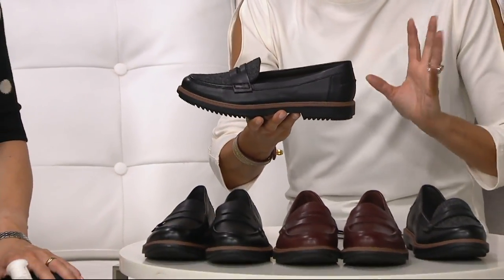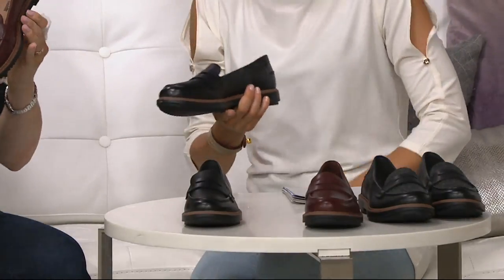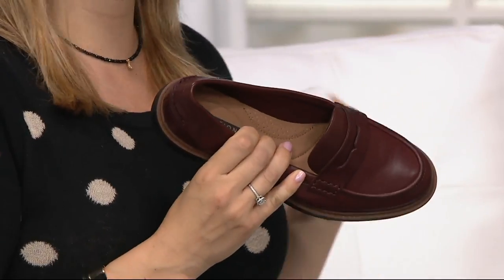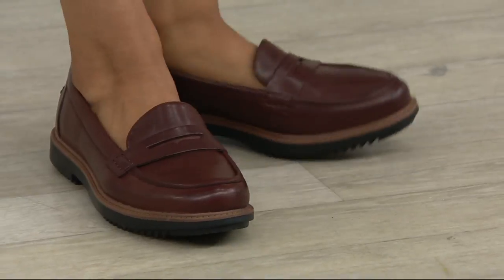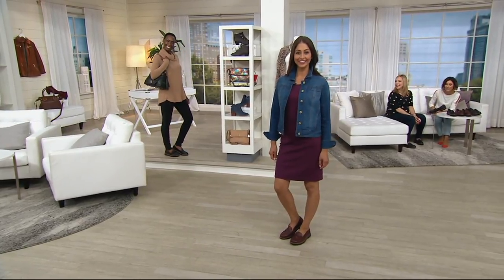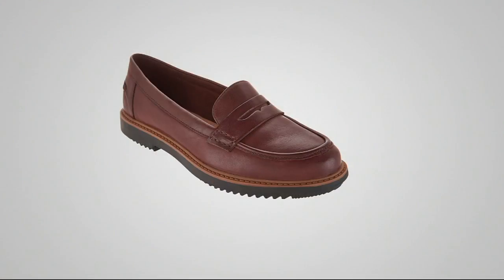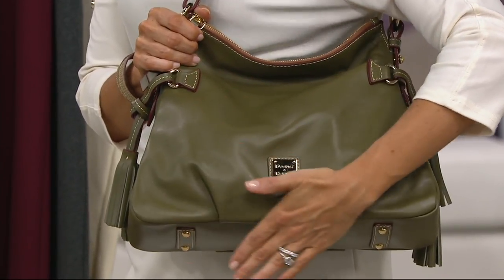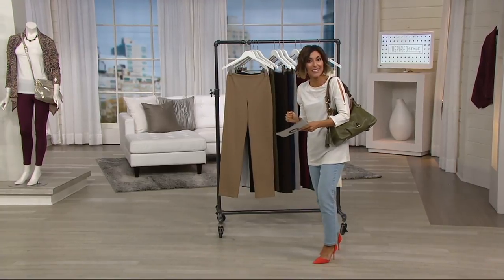Clarks Leather Slip-on Loafers - Raisie Eletta on QVC